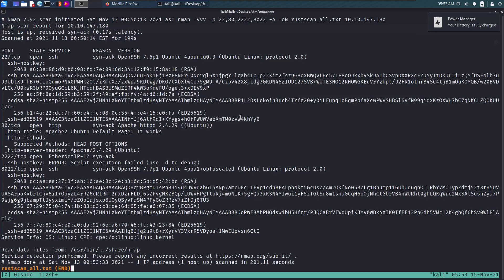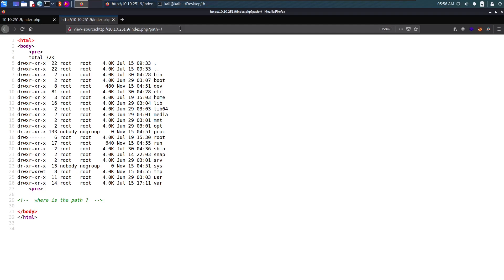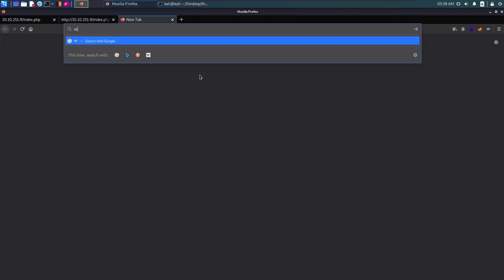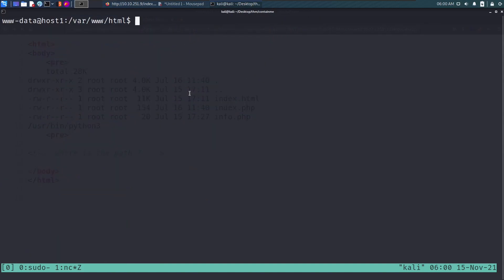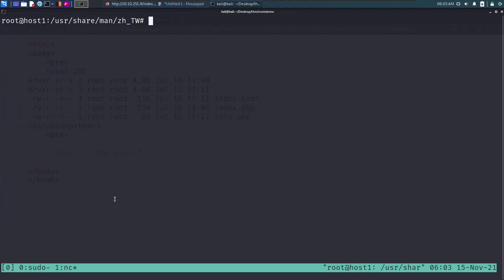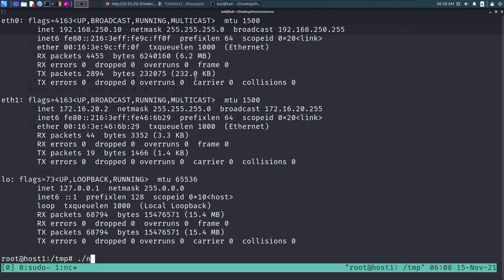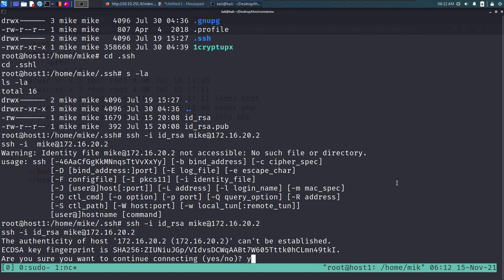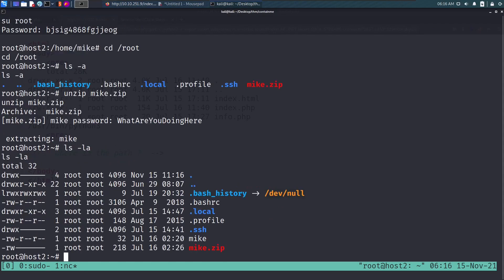TryHackMe | ContainMe Room Walkthrough [Voice | Explained]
ContainMe is a not a real-world scenario box obviously, but a fun one to solve.